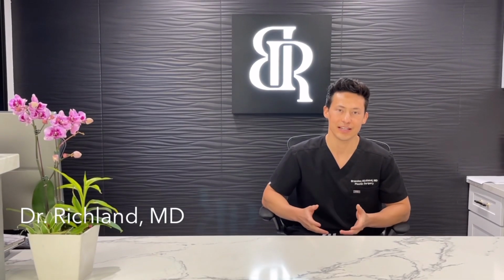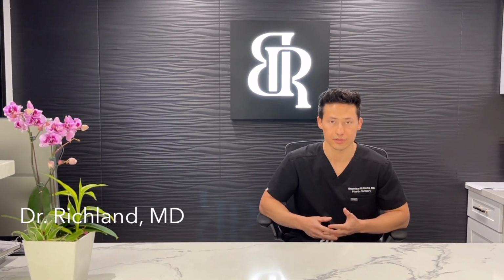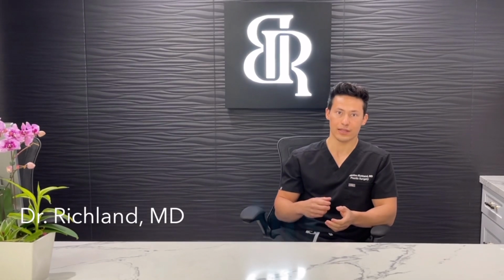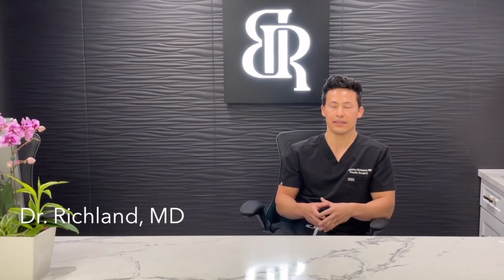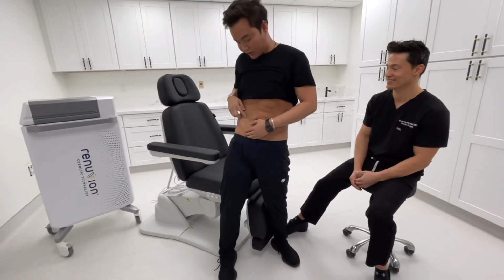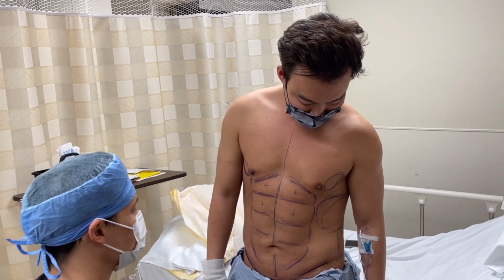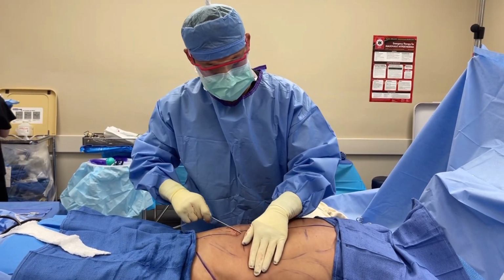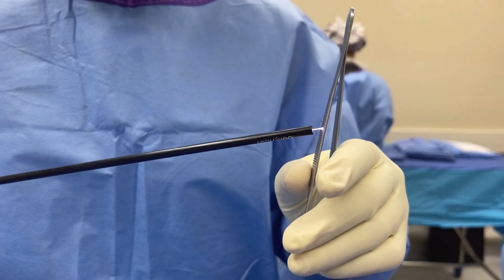Renuvion Skin Tightening with Kane Lim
Kane Lim walks you through his surgery journey with Dr. Richland